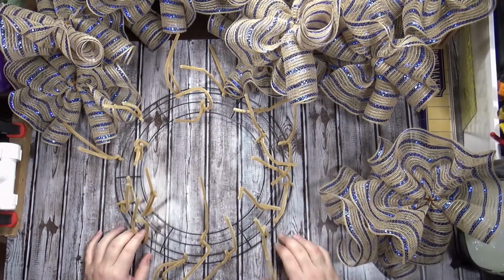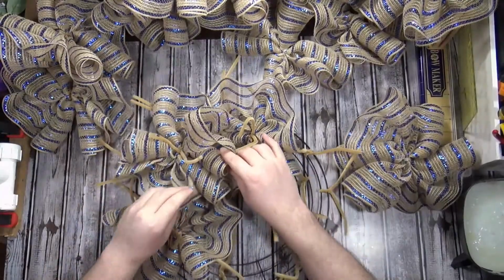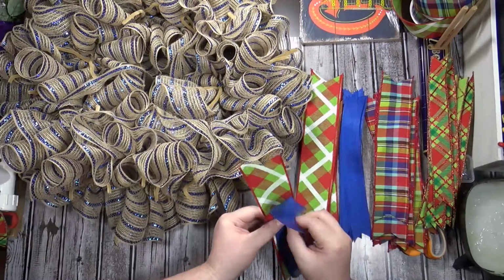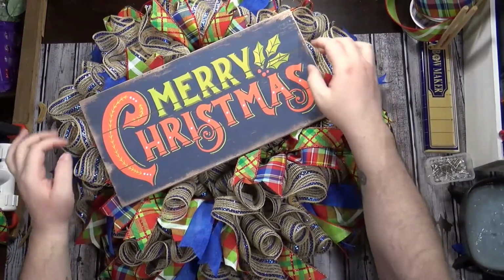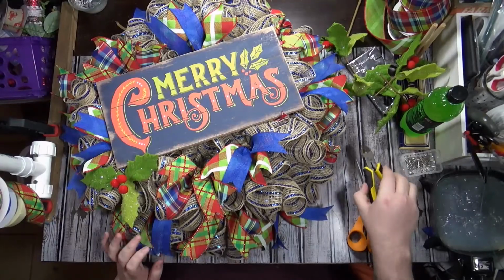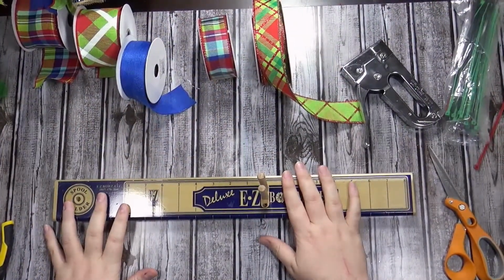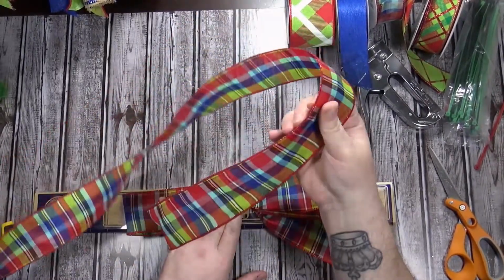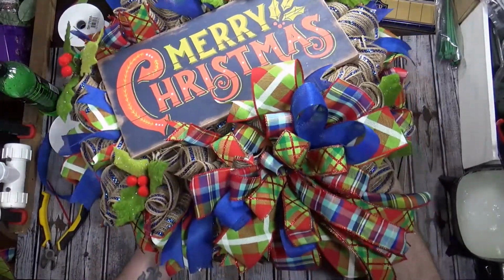How To Make A DIY Plaid Overload Deco Mesh Christmas Wreath -- Christmas In July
I have long yearned to decorate a tree in nothing but plaid ribbons and bows. One day I'm going to do just that, but for now I made a wreath which is a much smaller scale and I love how it came out.

Deco Mesh, Ribbon, and Sign  from @CraftOutletCom